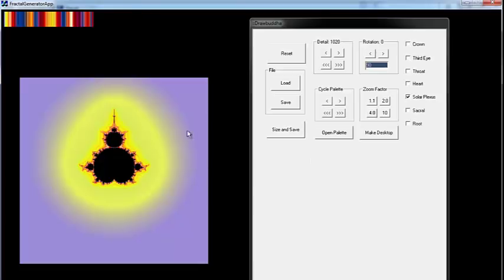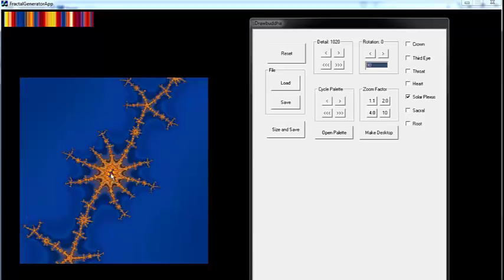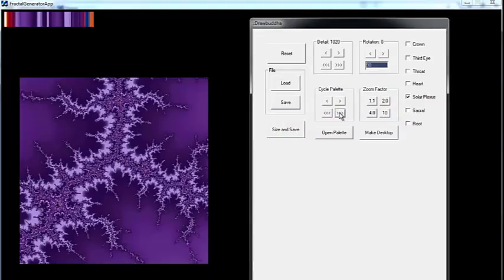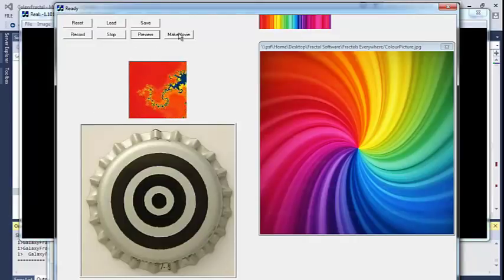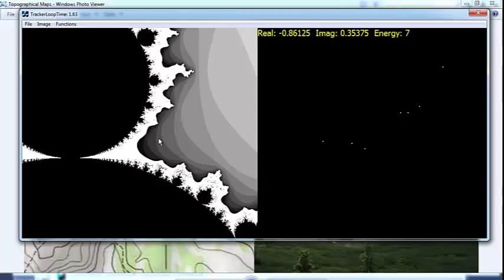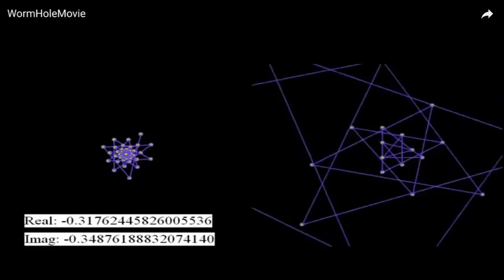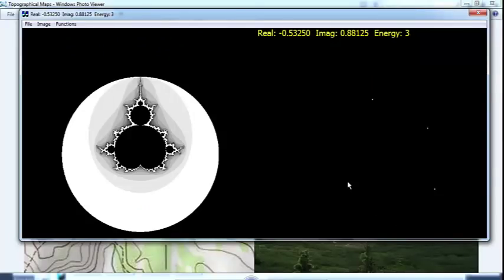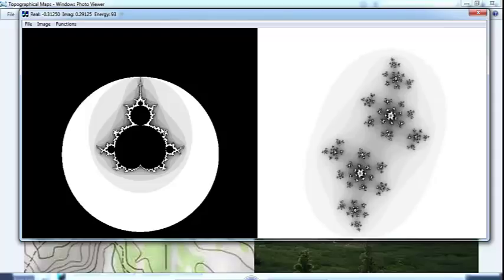The Mandelbrot Set: Part 1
This video is mainly about the Mandelbrot Set. Here, I showcase some of the software that I have written in the past to try to give a better understanding of how "The Mandelbrot Set" works. I also talk briefly how M-Set is connected to "black holes" and the "Principle of Incommensurability". In part II of this video, I will answer a question that I often get ,"So, what does this buy us?". In other words, what can the Mandelbrot Set tell us about the Universe that we don't already know. See the links below for a more detailed account of my black hole theory.

First, here is a link to my software for download.
Warning: fractal geometry can be highly addictive and so use at your own peril...LOL

The Mandelbrot Set as a Quasi-Black Hole: The Paper